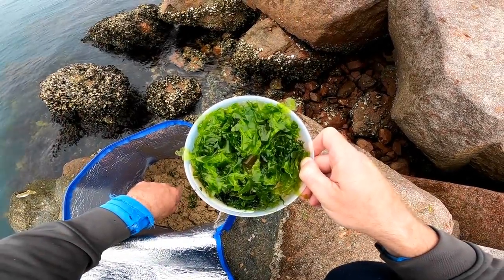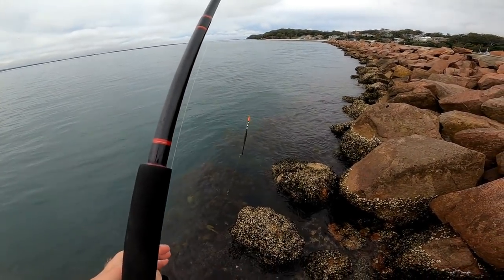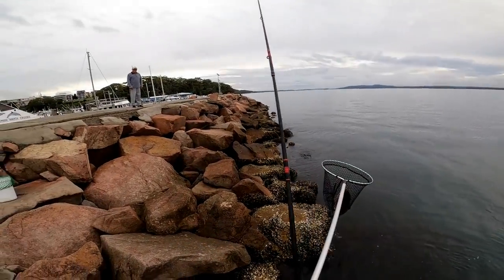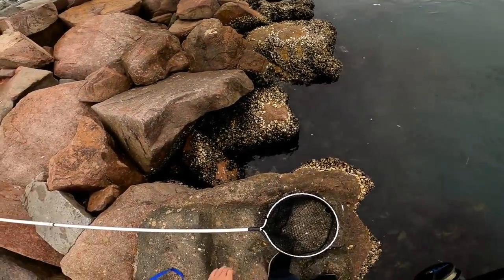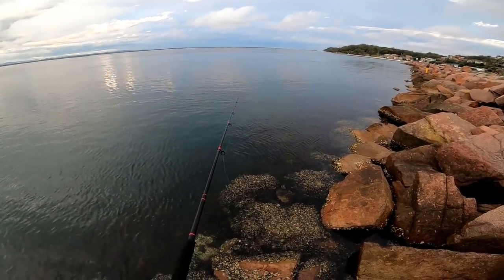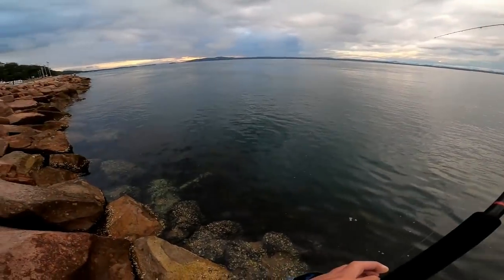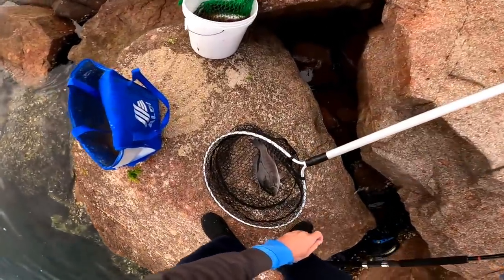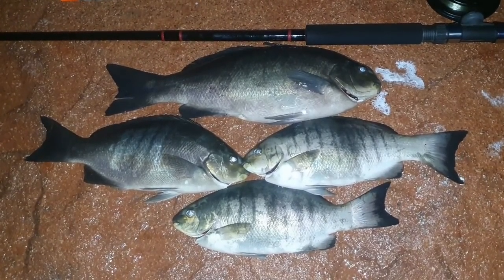Catching a feed of fish for my mate & his family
Fishing for luderick at nelson bay breakwall
ROD -  10.6 ft wilson blackfish
REEL - alvey blackfish 455XL
LINE - 12lb schneider klear line
HOOK - size 10 shinto octopus beak hooks
BAIT - sea cabbage
FLOAT - home made

LINK TO VIDEO ON HOW I MAKE MY FLOATS